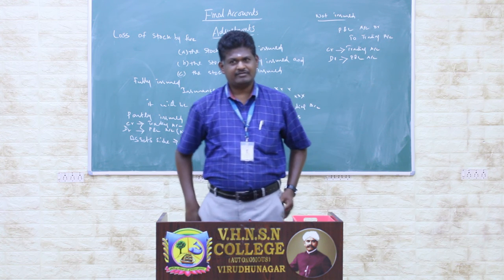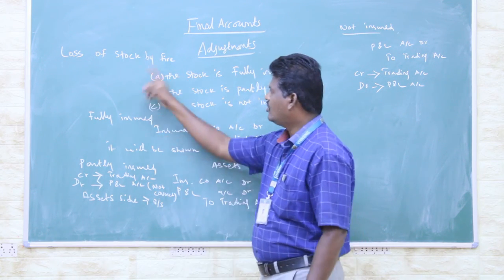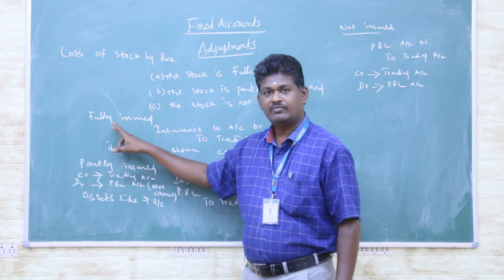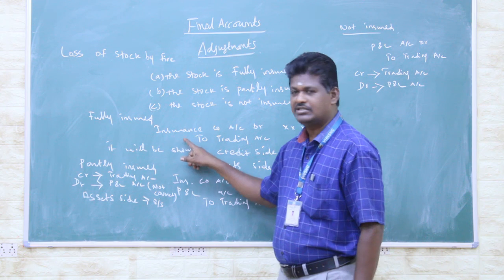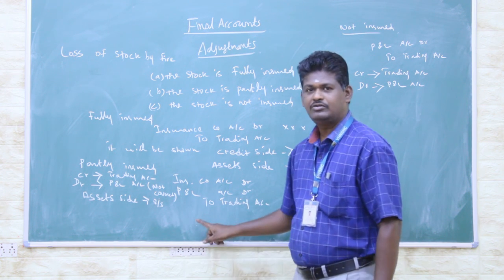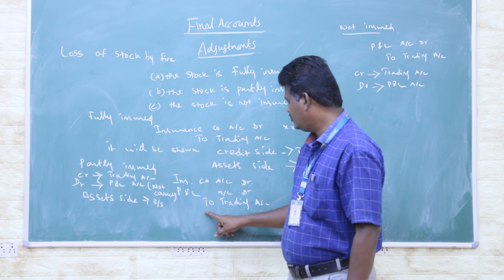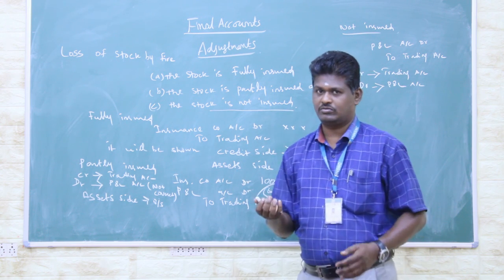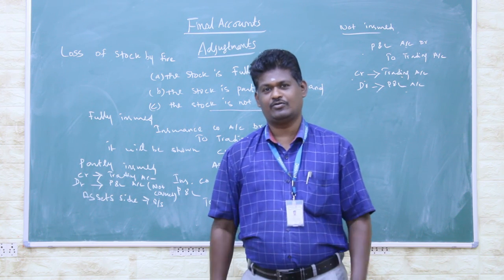Hidden Adjustments | Final Accounting | V.H.N.S.N.College (Autonomous)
Dr.J.Vimal Priyan M.Com., M.Phil., Ph.D
Head & Assistant Professor in Commerce CA (SF)
V.H.N.S.N.College (Autonomous),